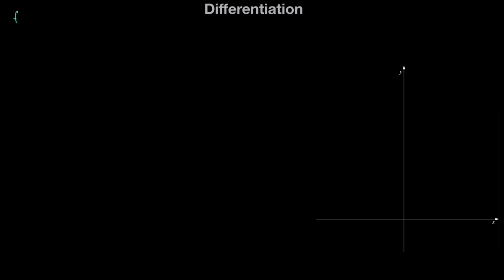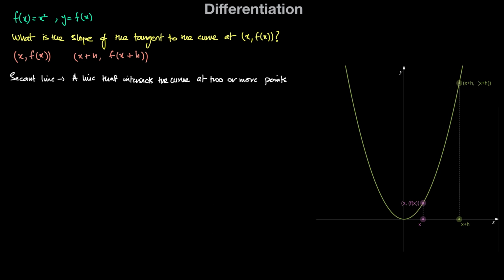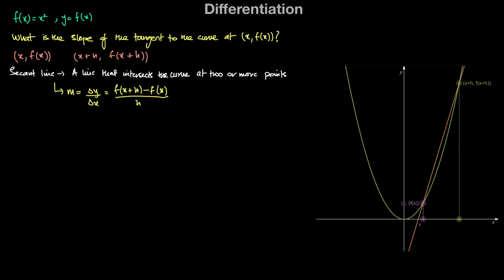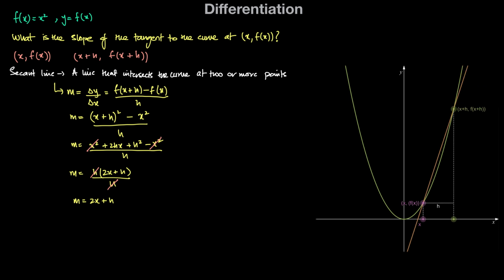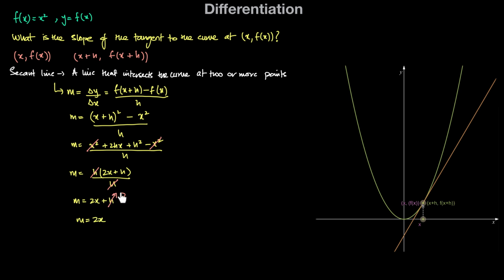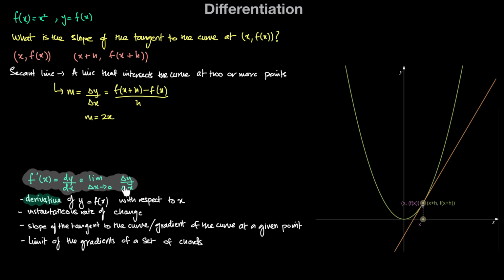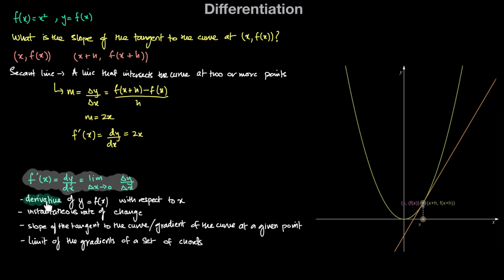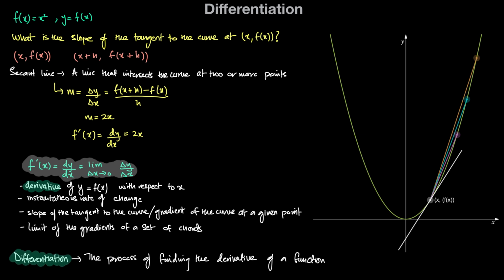Introduction to Derivatives | Differentiation | A level Maths P1 9709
This video lesson will give you an Introduction to Derivatives and it is designed specifically for CAIE AS Level Mathematics students. Understanding derivatives is crucial for mastering differentiation and analyzing functions.

What You Will Learn:

1. Defining a Derivative: Define a derivative as a measure of the rate at which a function is changing at a given point, representing the slope of the tangent line to the graph of the function.

2. Key Components of the Limit Definition: Identify and describe the key components in the limit definition of the derivative. Learn that f′(x) represents the derivative of f(x) with respect to x, h is a small change in the x-value, and hf(x+h)−f(x) is the average rate of change.

3. Differentiation Process: Recognize that the process of finding derivatives is called differentiation.

This video aims to build a solid foundation in differentiation, ensuring you are well-prepared for your CAIE A Level Mathematics exams.

You’ll get:

1. Video lessons covering the full AS & A2 syllabus
2. Expert Academic Support
3. Past paper video solutions that explain how to answer each question step by step
4. A readymade study plan to complete the AS or A2 Math syllabus in 60 or 90 days
5. Topical skill-checks and chapter worksheets for extensive practice
6. Global Community of learners
7. Revision guides and flashcards
8. Written past paper solutions going all the way back to 2016